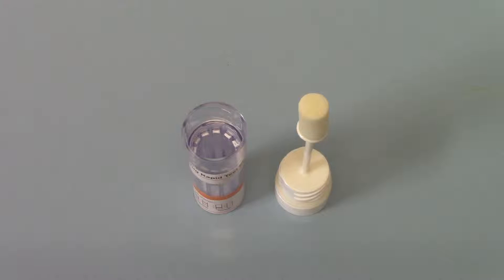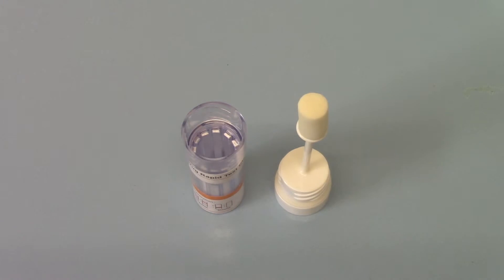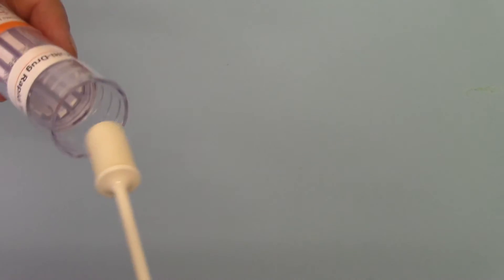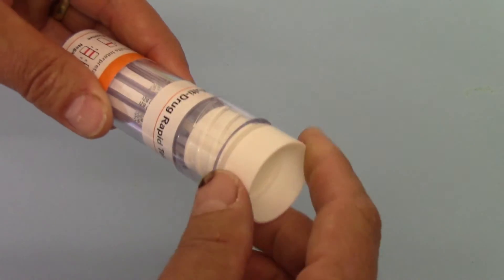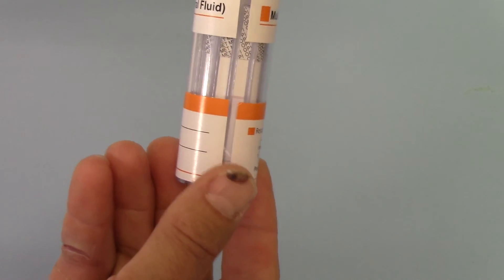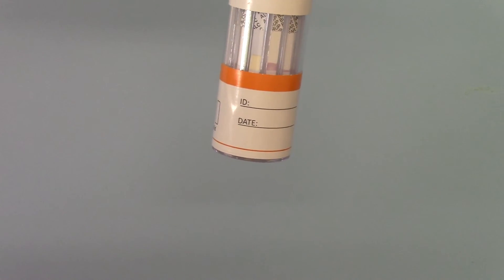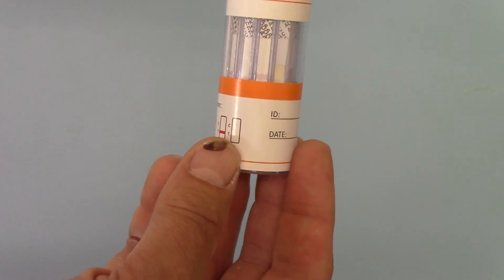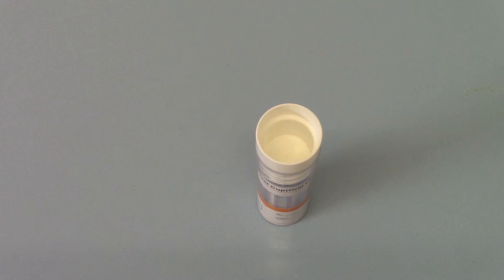12 drug including alcohol saliva drug test kit DSD-8127 product demonstration part3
How the DSD-8127 works adding the saliva and starting the test. Shows the test being performed. information on drug testing issues, products and instructions provided